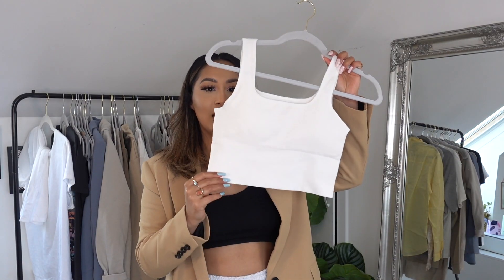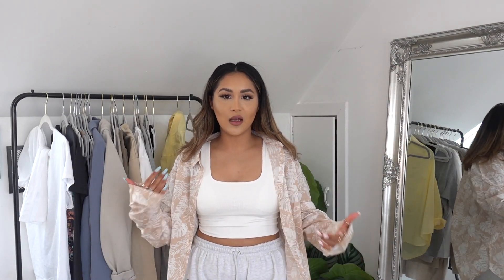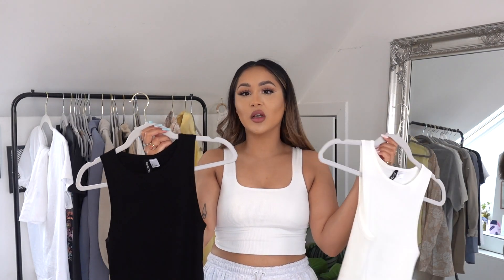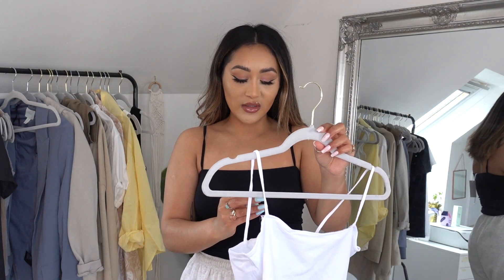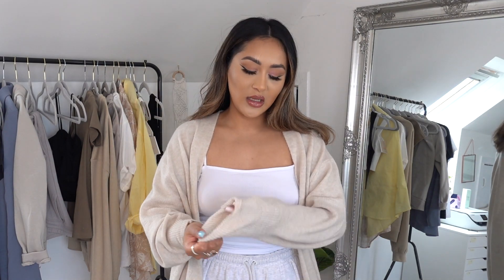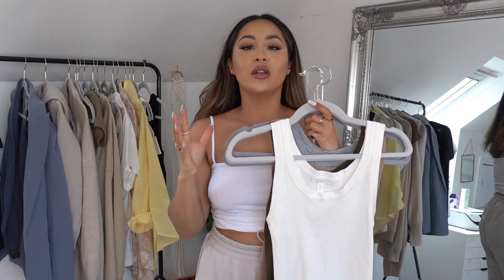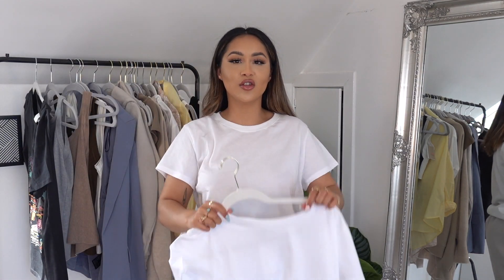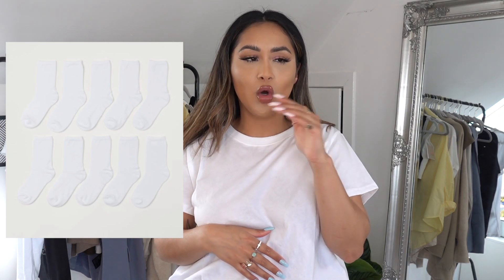Basic things everyone needs from H&M! £300+ Haul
SHOP MY BRAND: jrbeauty.co.uk

Some Items featured may be gifted but I will always disclose that at the start of the video! All opinions are my own.
Jasmine
x